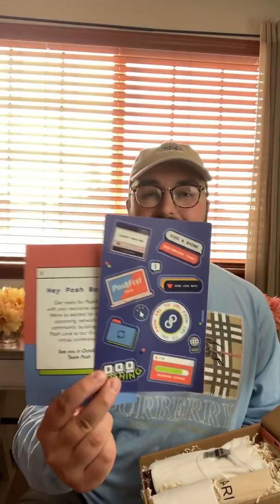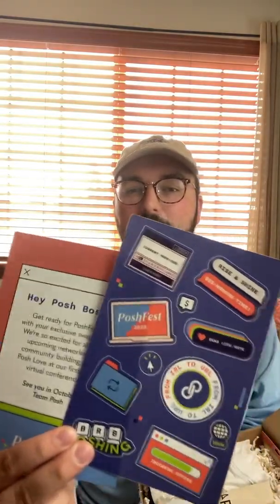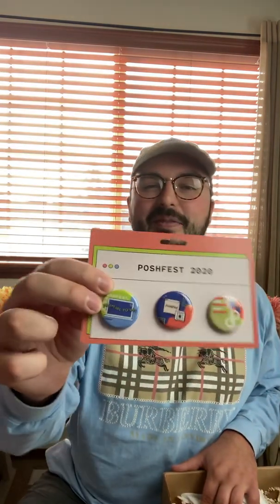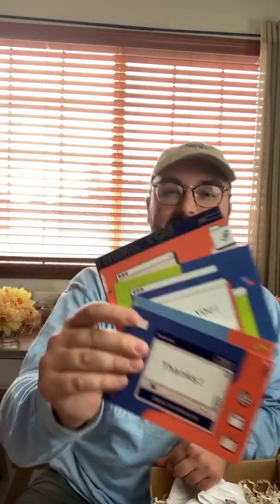PoshFest 2020 Swag Box Package Unboxing Reveal - What We Get From Poshmark With PoshFest Ticket Bag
Posh Fest 2020 is going virtual and is less than a month away! Here is me unboxing my swag mail! So many useful goodies.

Follow me for more poshmark tips, thrift store hauls, and what sold on Poshmark videos.

New to Poshmark? Get a discount when you sign up with code ‘SHOPVIOLETLUXE’ at sign up.

Sign up for Mercari and get $ off your first purchase.